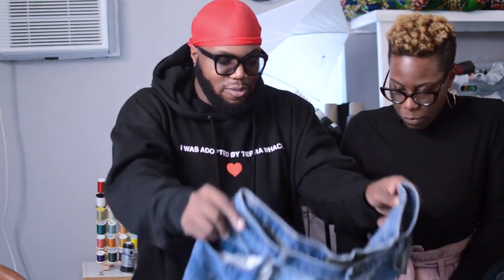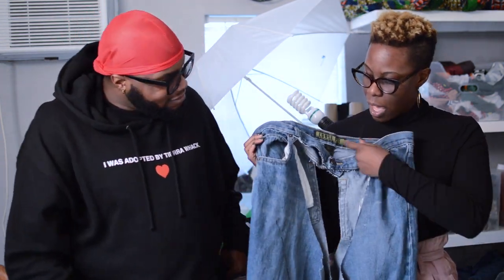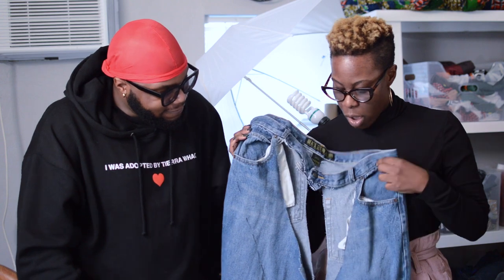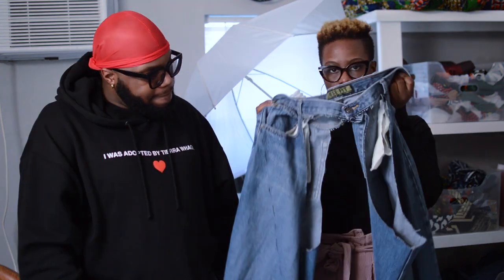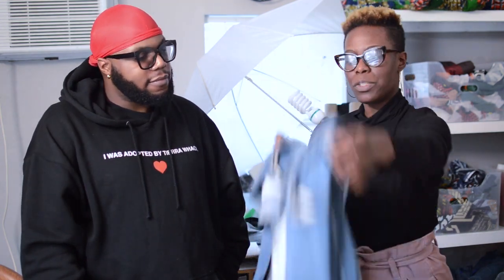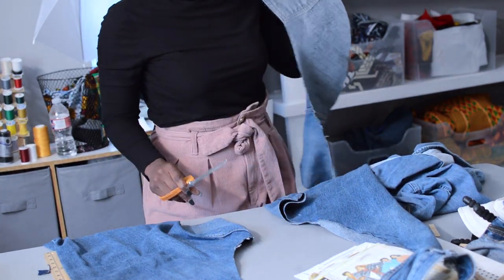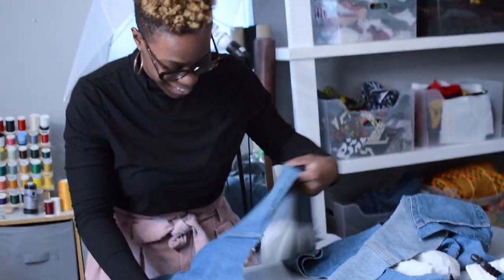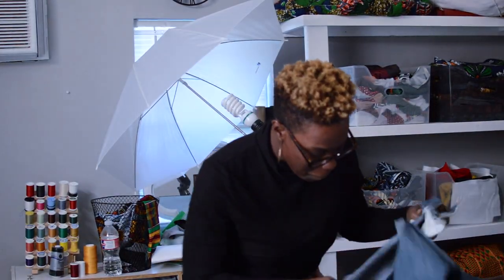DIY| THRIFTED DENIM CHAPS with BRIK.LIAM!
Special guest BRIK.LIAM makes an appearance on this quick segment of MichelleTheMaker. He is heading on tour with PJ Morton and wanted something special to rock while he is on stage. So, I took a trip to the thrift store to buy some denim and to make these super cool, modern denim chaps.

This was a super quick and easy DIY that anyone can do. Have any questions? List them below! :)

C O N N E C T  W I T H  BRIK.LIAM(his music is playing in the back-round of this video):

Colossians 3:23